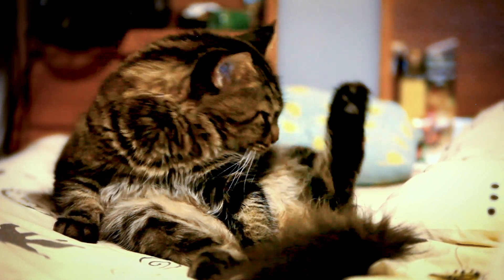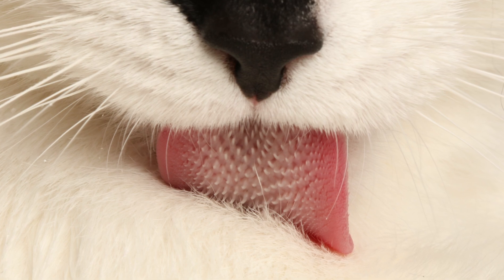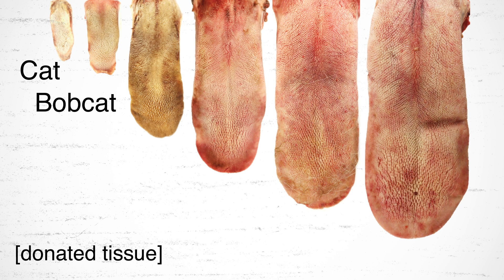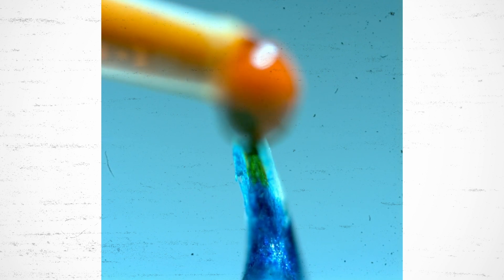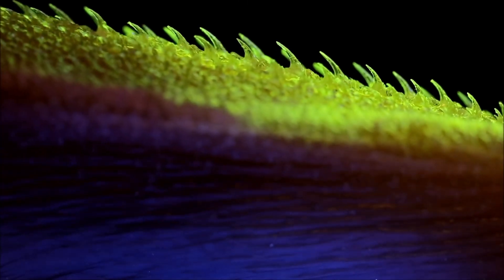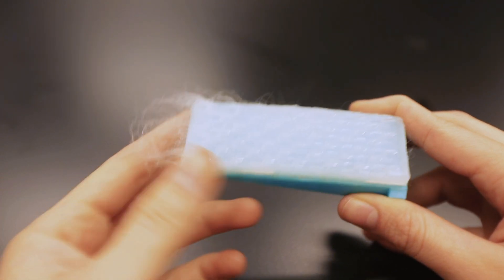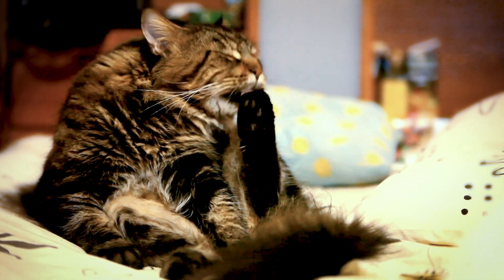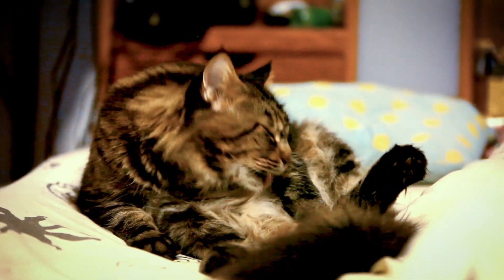Secrets of the feline tongue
Three-dimensional scans and thermal imaging give unprecedented insight into cat grooming.

CREDITS
producer
Sarah Crespi

story/script
Frankie Schembri

citation
 A.C. Noel and D.L. Hua
Proceedings of the National Academy of Sciences 2018
DOI: 10. 1073/pnas.1809544115

research photos
Alexis Noel
closeup papillae Taren Carter
 domestic cat tongue photo Candler Hobbs

research videos
Alexis Noel

stock video
Pond5